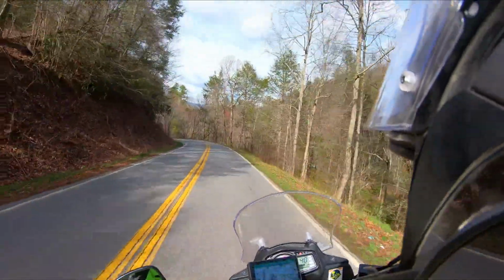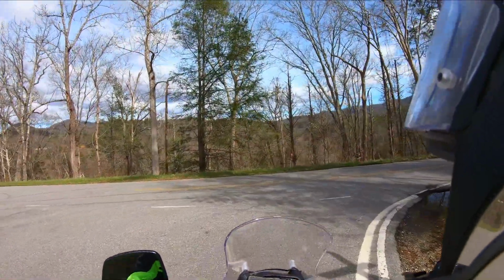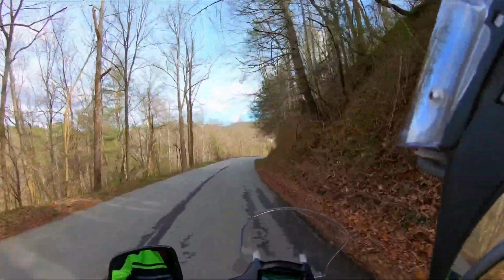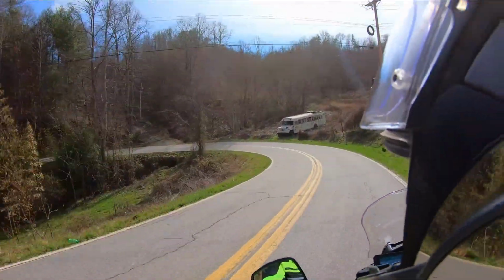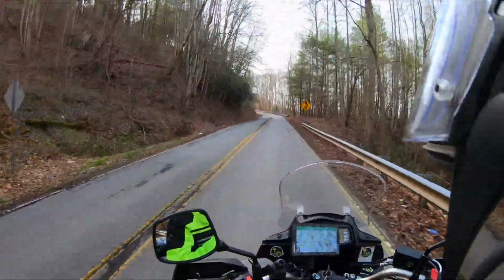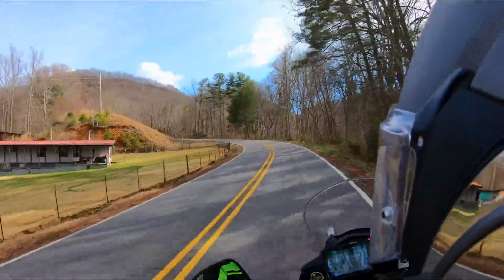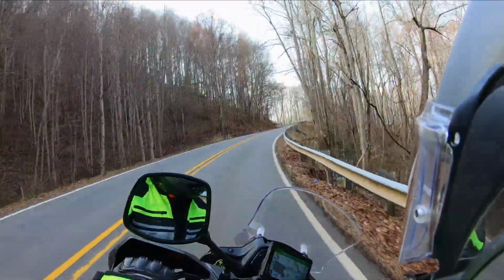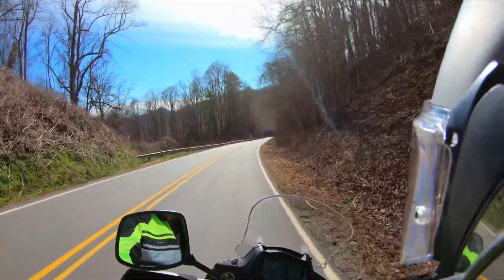Taking the Vstrom on some paved twistys with the kid!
432) Mitchell and I got to take a ride together, and we rode some great twisty roads!! Come along with us as we chat and have some fun!

Touring Bike: 2010 Honda Goldwing
ADV Bike: 2012 Suzuki VStrom DL 650
Drone: DJI Mavic Air
Cameras:
Vivitar Action Cam
I use Openshot to edit my videos